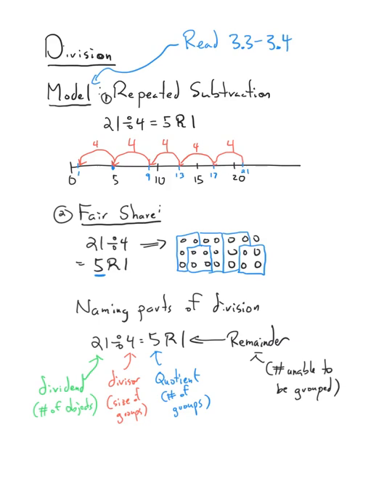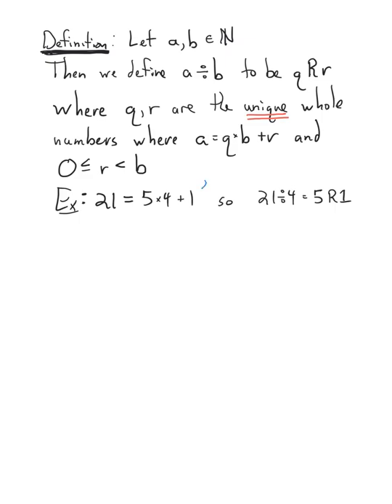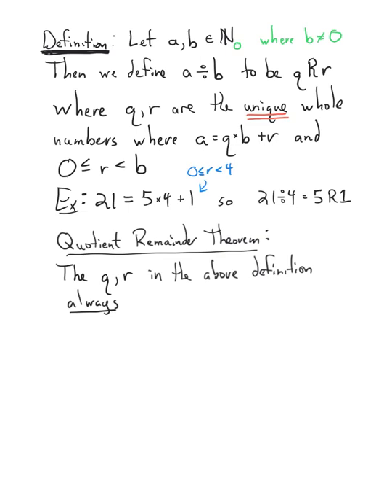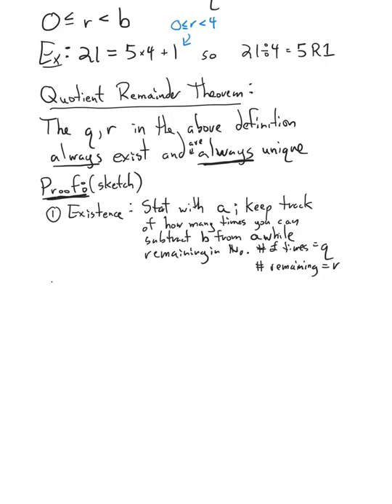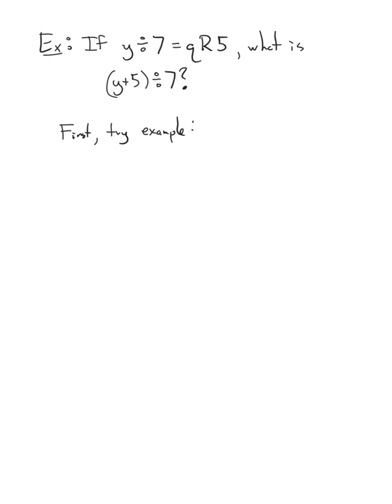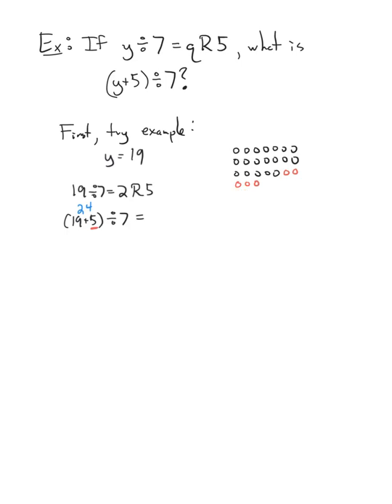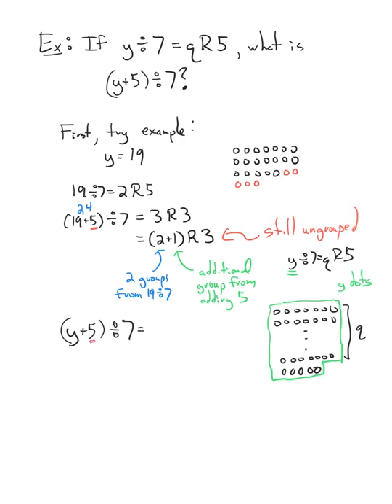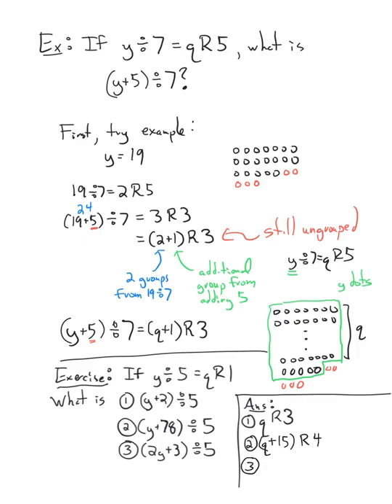3.3 Division and Remainders